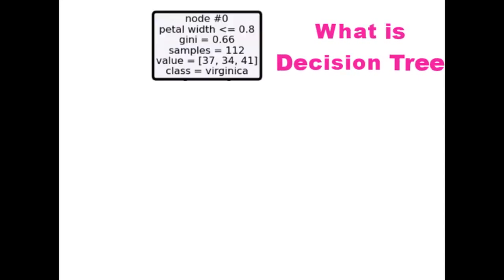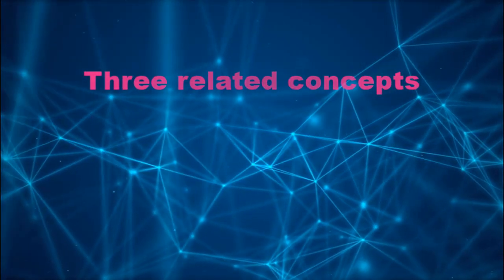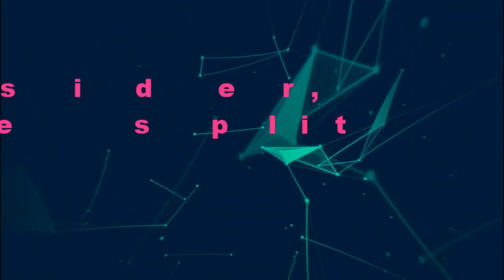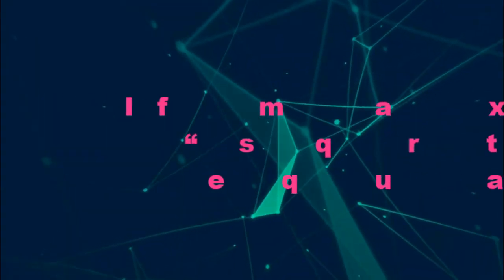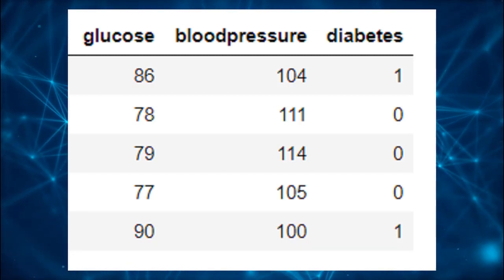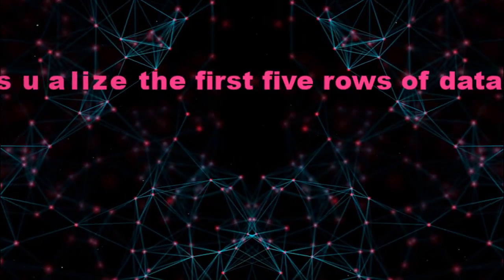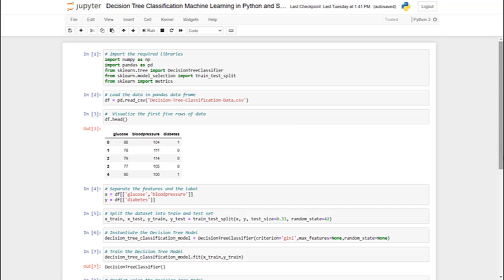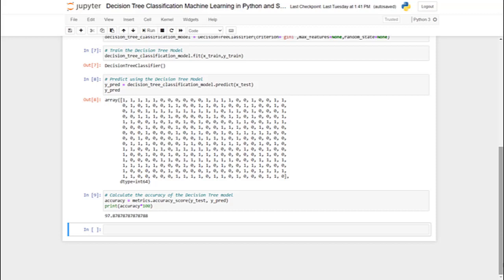Decision Tree Classification Machine Learning in Python and Sklearn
Decision Tree Classification Machine Learning in Python Sklearn is a short video tutorial about how to implement a Decision Tree Classification Machine Learning algorithm in Python and Sklearn. @TechnoBotic